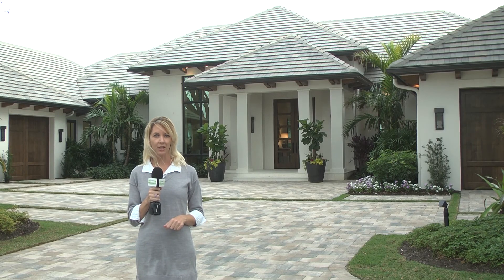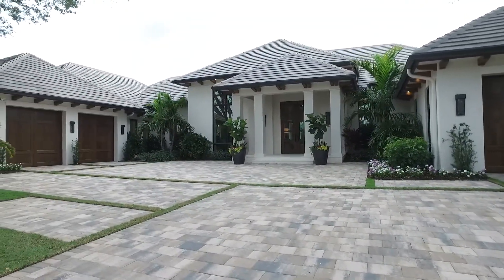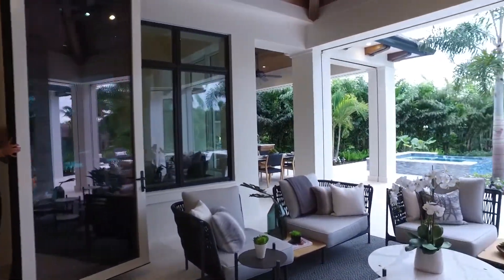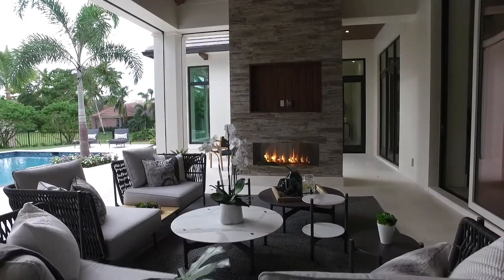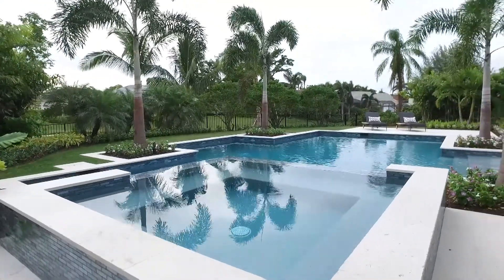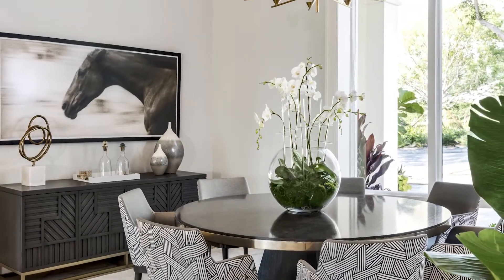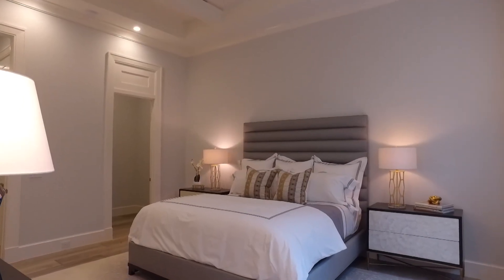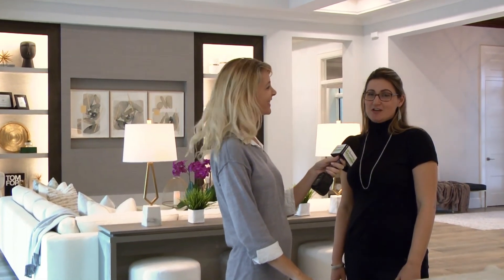Taber Tagliasacchi, P A